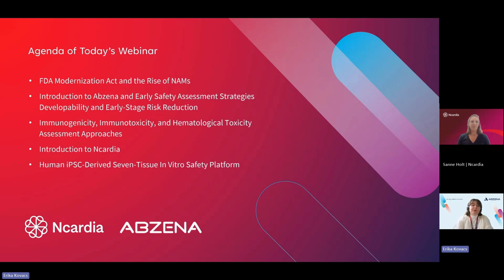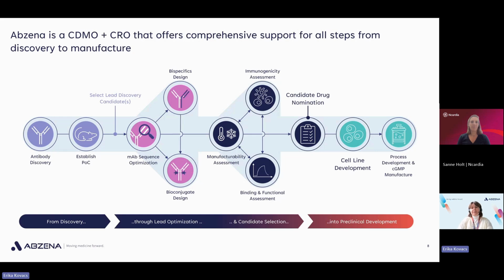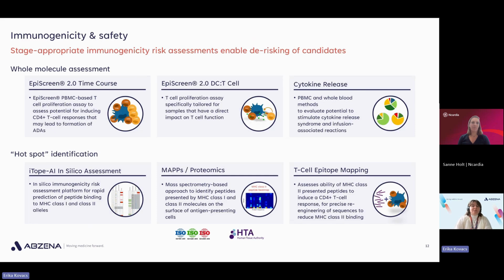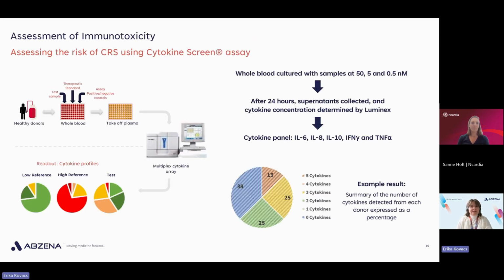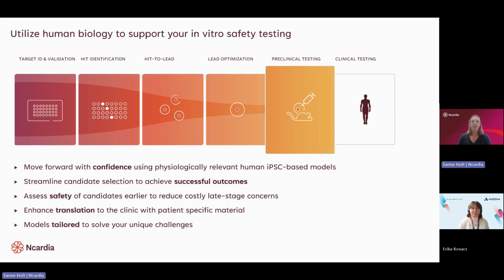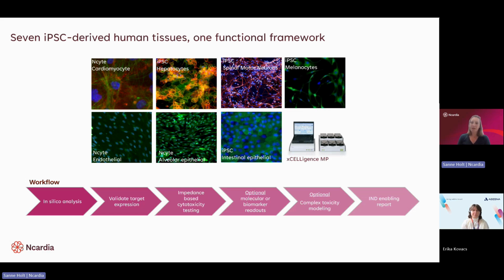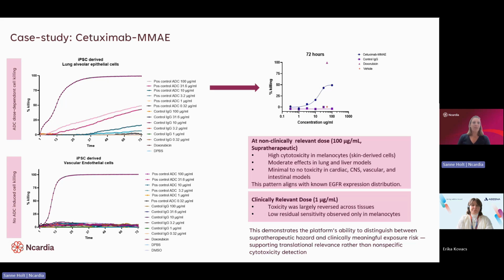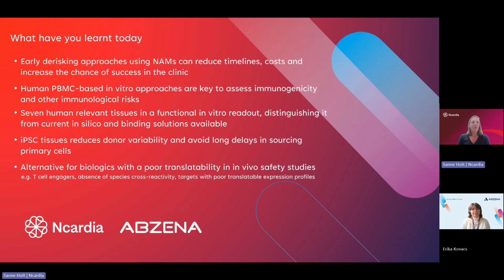Early Safety Assessment for Antibody & Bioconjugate Development | Ncardia x Abzena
How can antibody and bioconjugate developers identify safety risks earlier and reduce downstream attrition?

In this webinar, experts from Ncardia and Abzena discuss integrated early safety assessment strategies using human iPSC-derived functional immune models alongside immunogenicity and immunotoxicity assessment approaches.

Topics include:

Limitations of conventional early safety tools
Human-relevant iPSC-derived immuno-oncology models
Earlier immunogenicity and immunotoxicity assessment
Integrated strategies to support better candidate selection

Speakers:
Dr Sanne Holt – Ncardia
Dr Erika Kovacs – Abzena

Learn more about how earlier, human-relevant safety assessment can improve decision-making in biotherapeutic development.